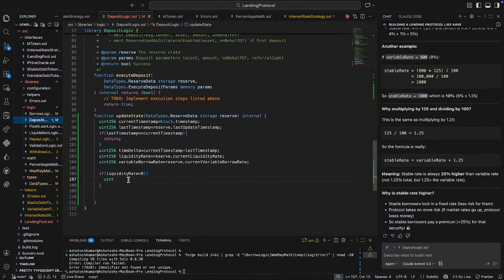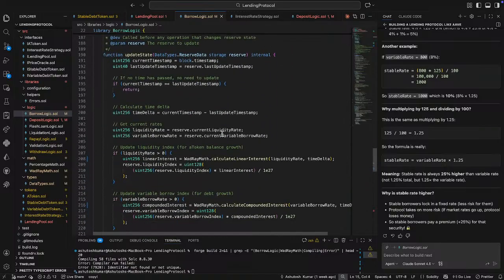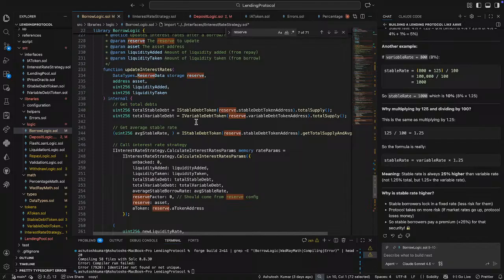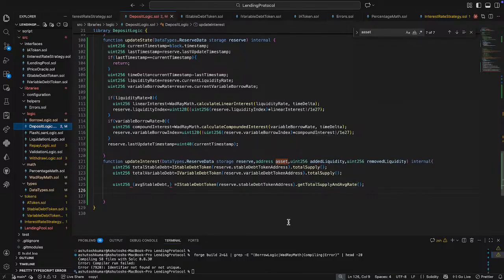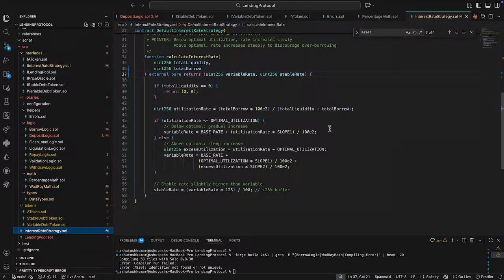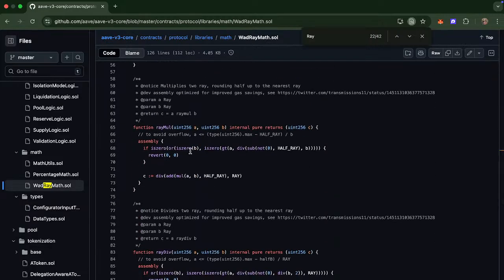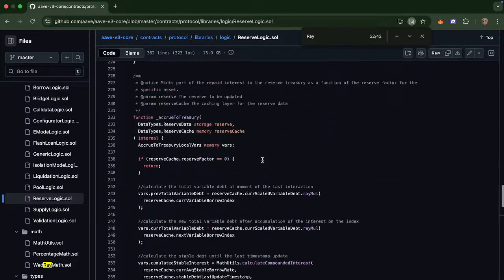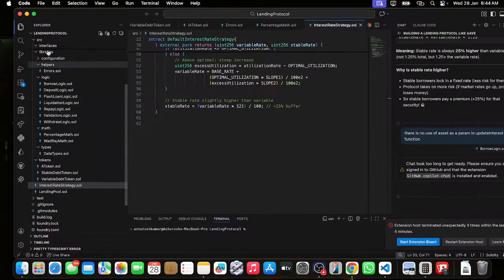Builiding Lending Protocol from Scratch Day-5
Hey, lets learn how most famous defi works internally.